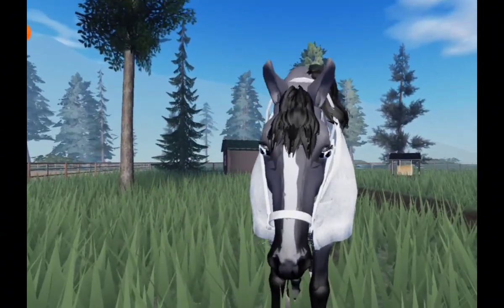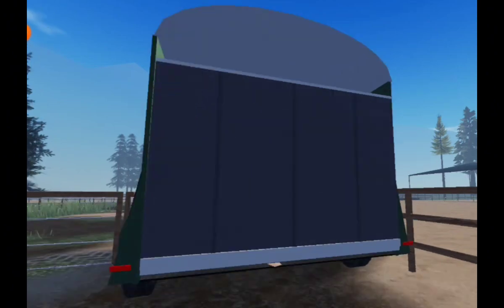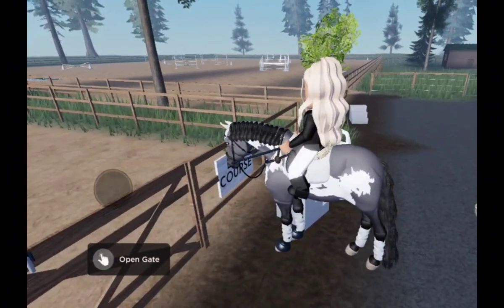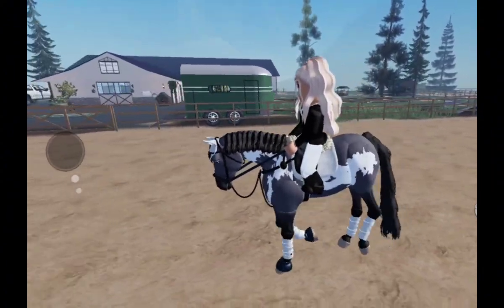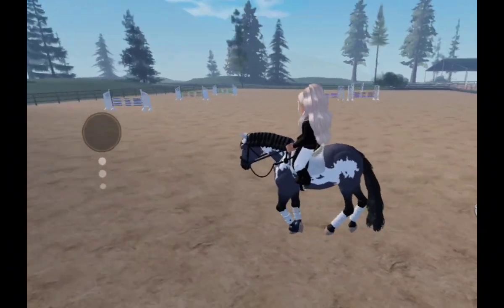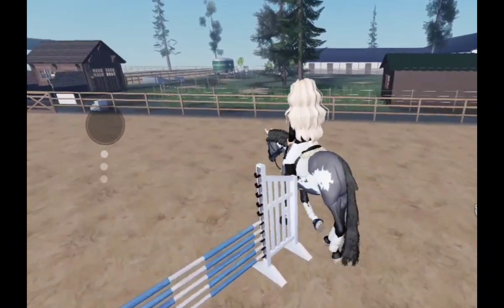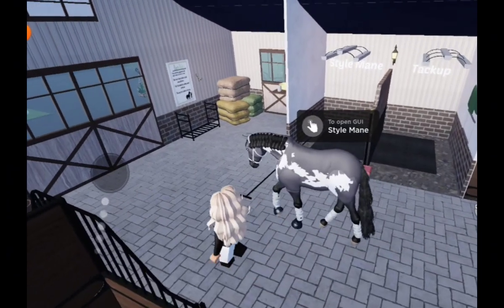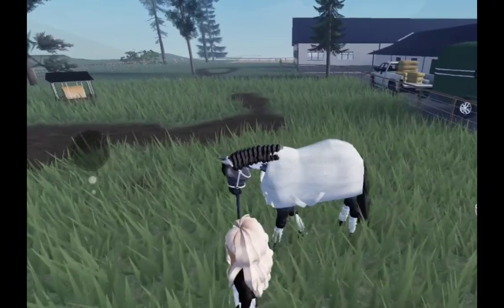New Horse first show!